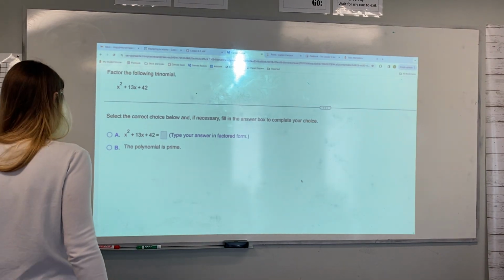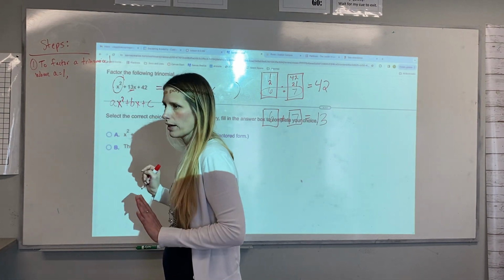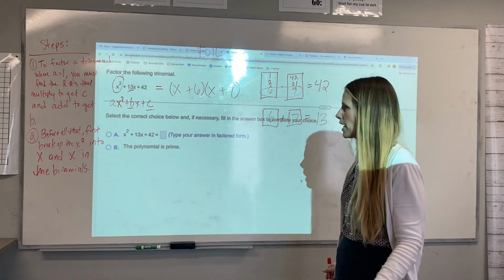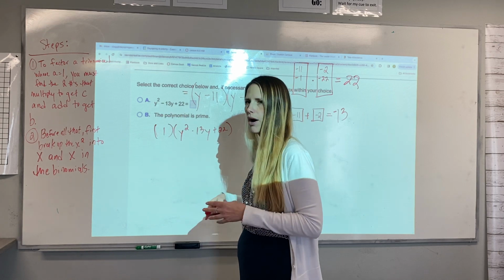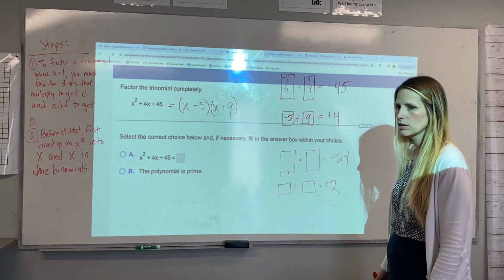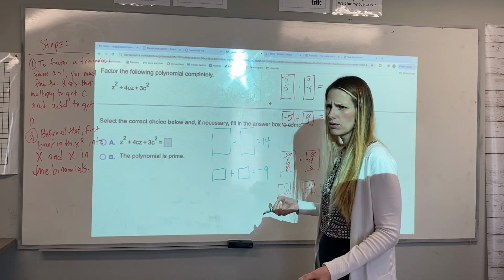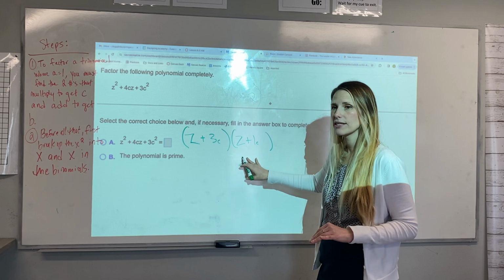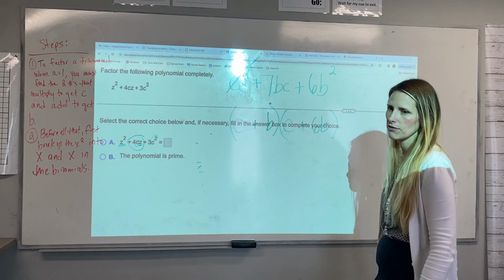Algebra: homework help, lesson 6.5